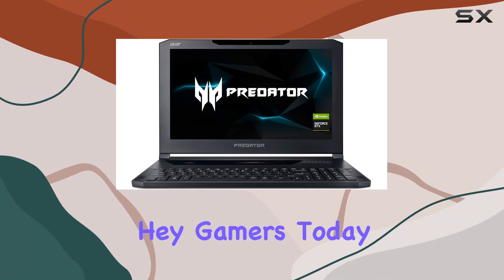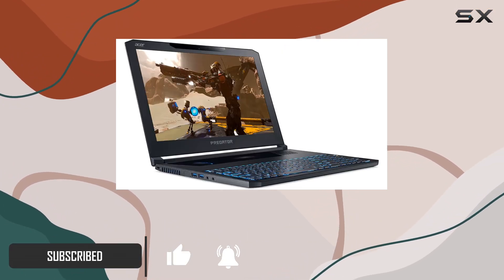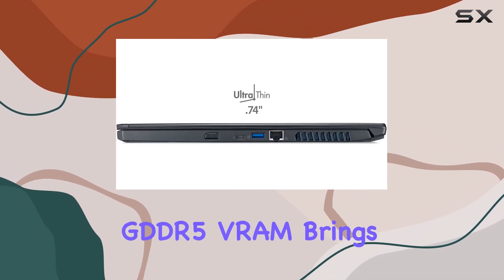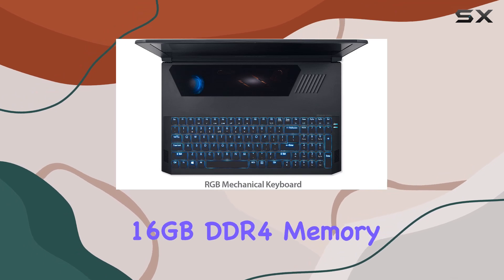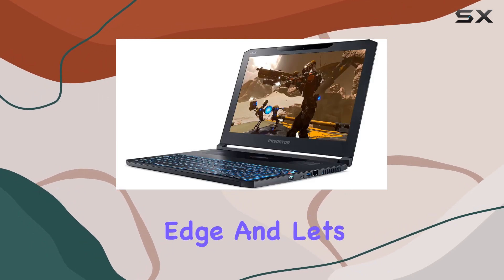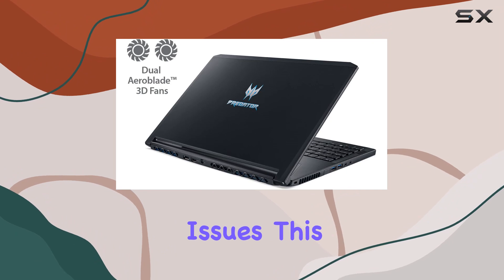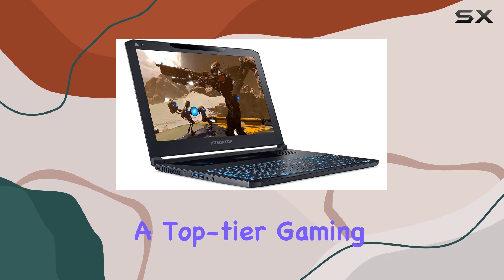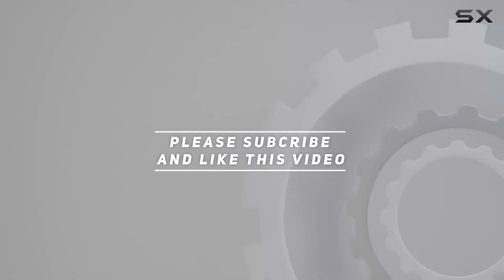Acer Predator Triton 700 Gaming Laptop - Unleashing Power!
0:00 Intro
0:06 Review

Things that we mentioned in this video:
Acer Predator Triton 700 : B075CBDJ3G